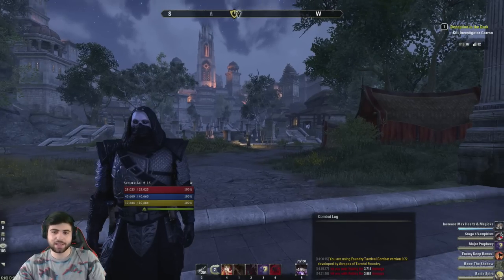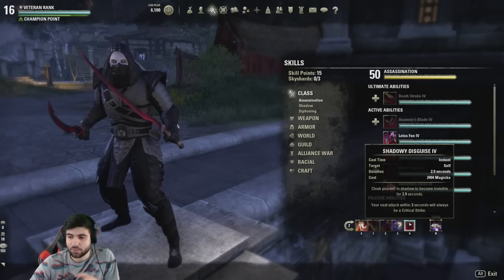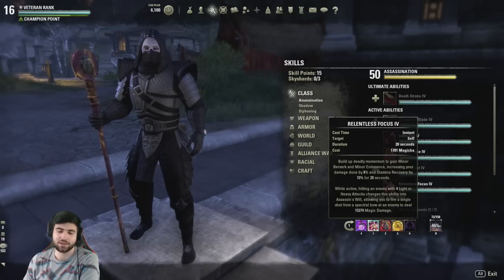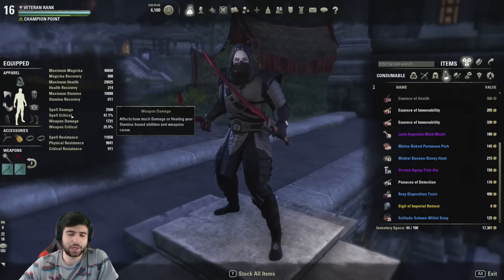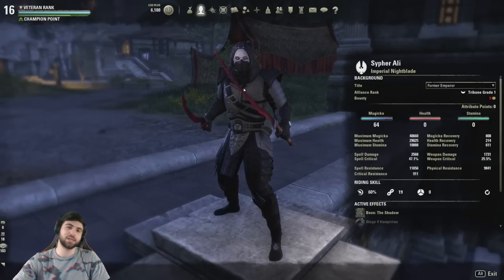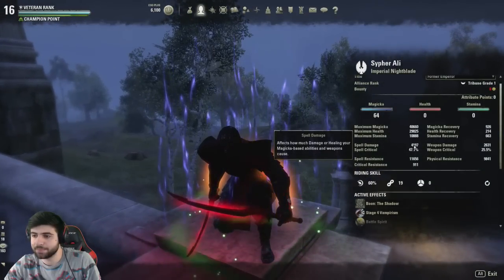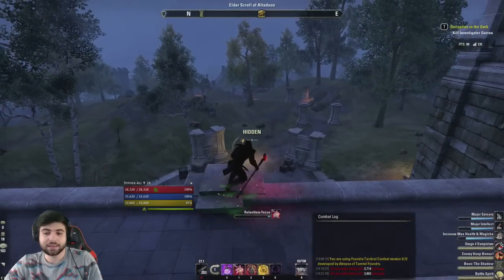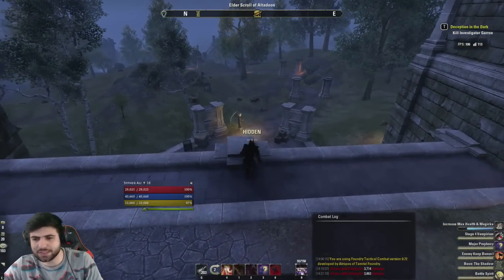Magicka Nightblade Detonation Build - Thieves Guild Update